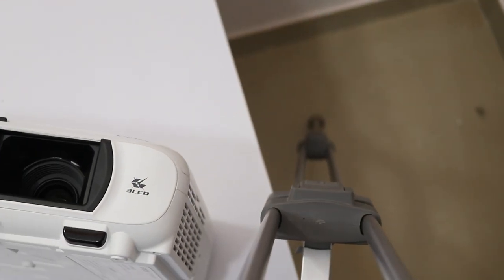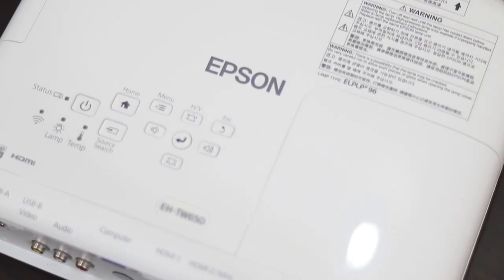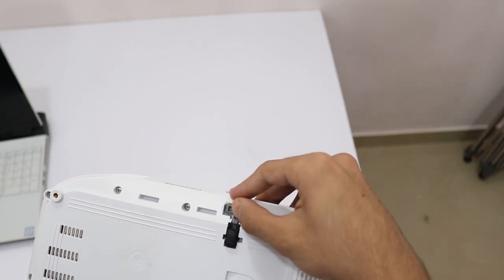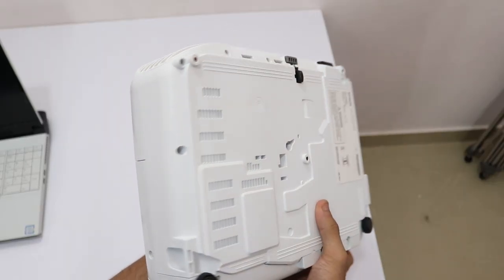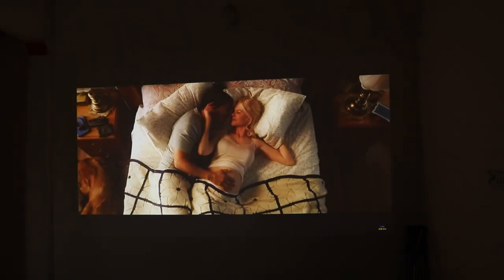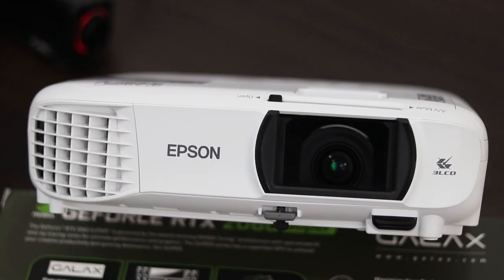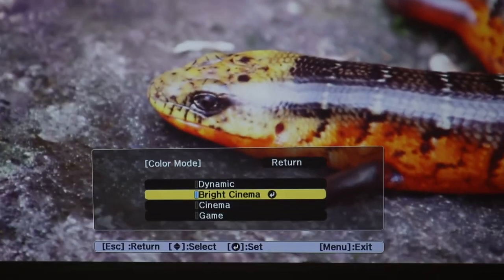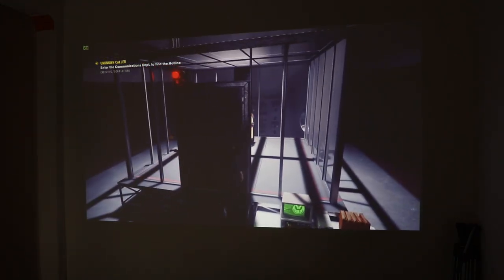Epson EH TW650 Projector Review - Best Affordable Big Screen Experience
EPSON EH-TW650 Full HD Home Cinema Projector Review! is this the best affordable big screen projector?

Related:

epson tw650, epson eh tw650, epson tw650 review, epson eh tw650 home projector, epson eh tw650 review

Music Credits